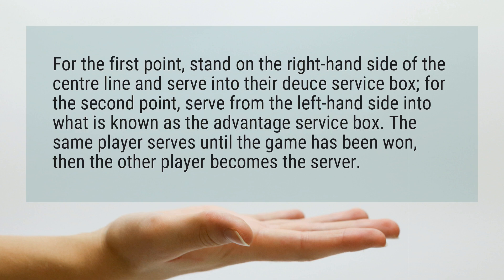Who serves in tennis?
For the first point, stand on the right-hand side of the centre line and serve into their deuce service box; for the second point, serve from the left-hand side into what is known as the advantage service box. The same player serves until the game has been won, then the other player becomes the server.